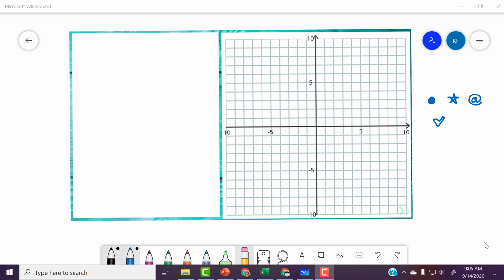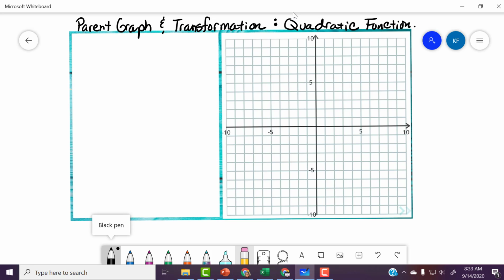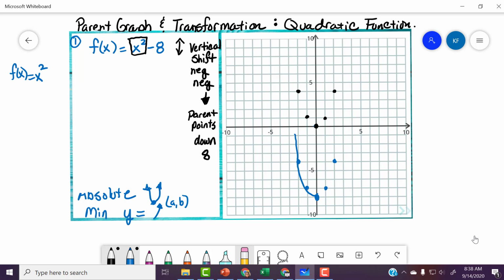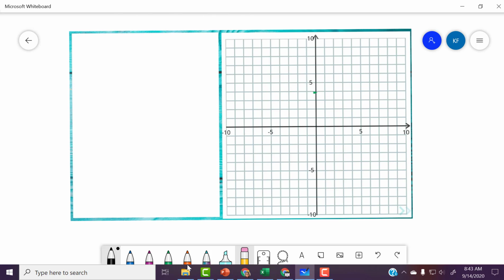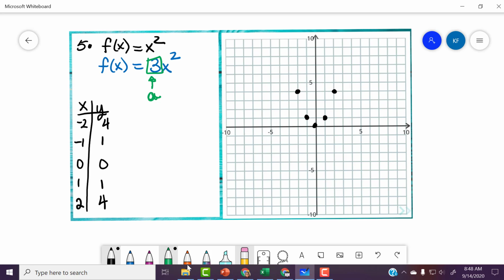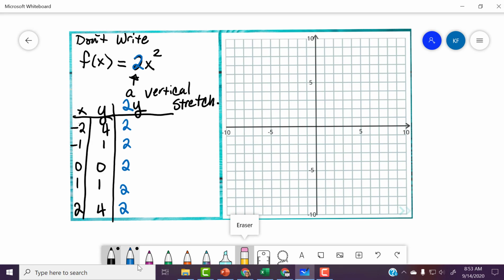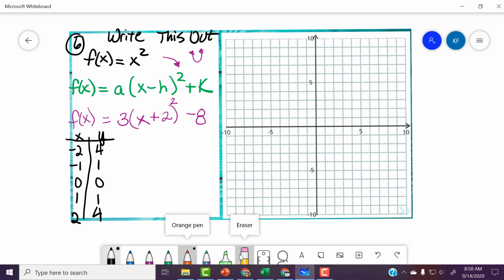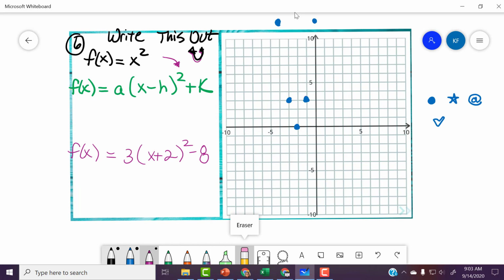Transformation of Quadratic Functions